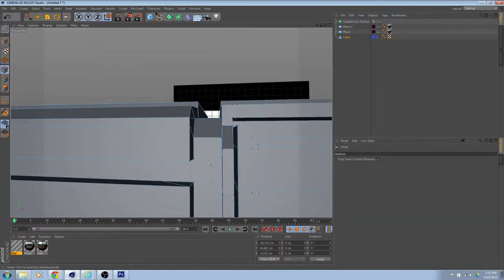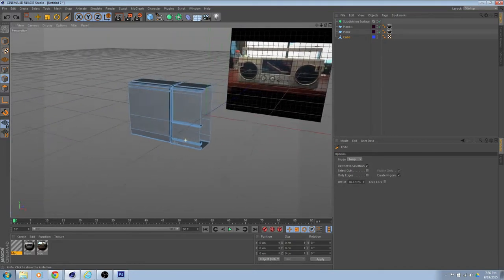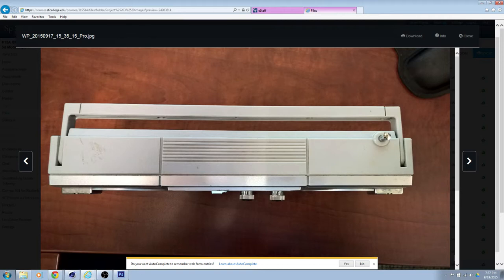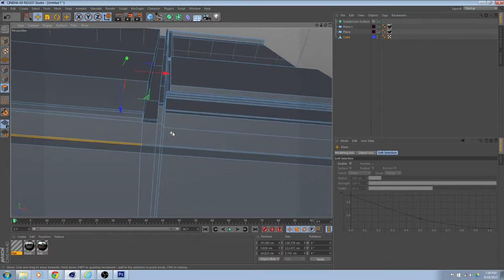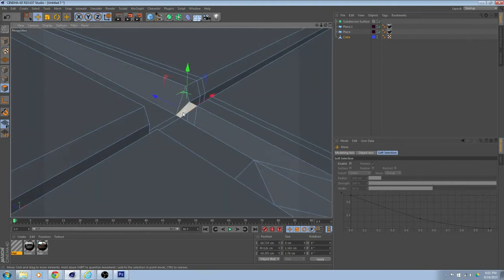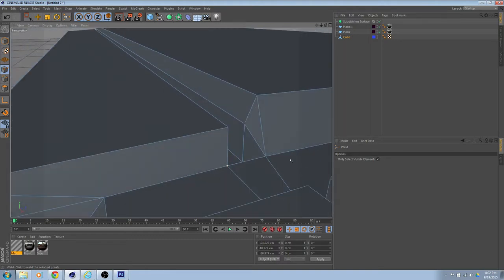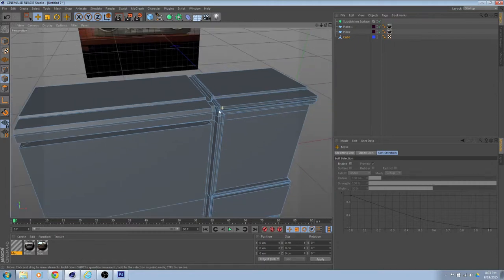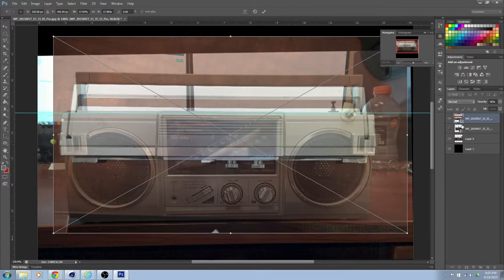Boom Box modeling Part 1 (Part 7)